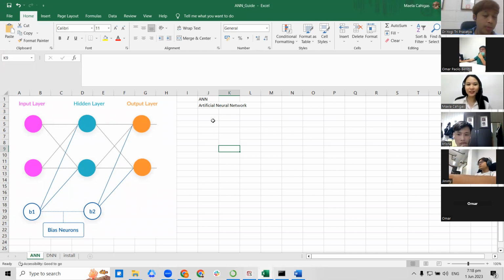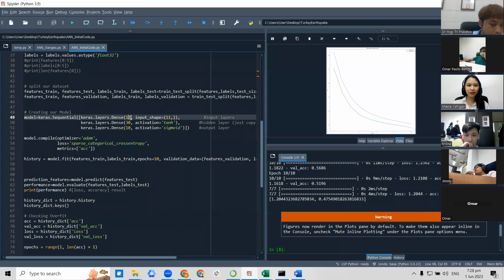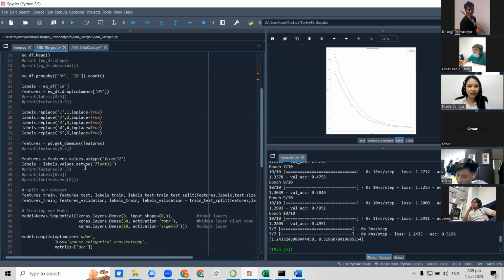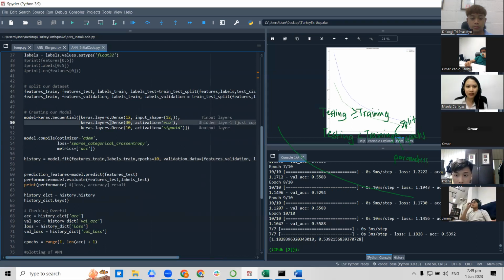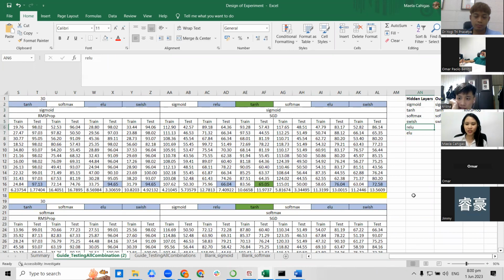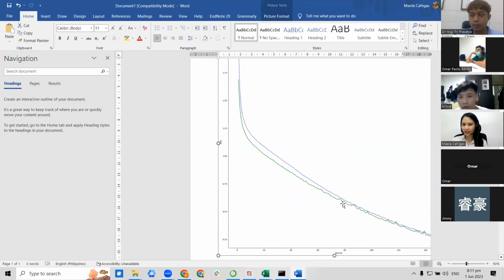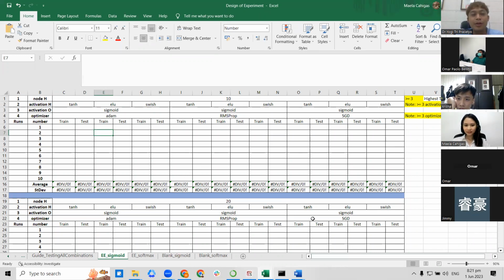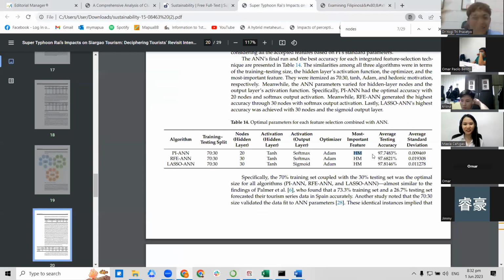Metaheuristics and Data Mining 4